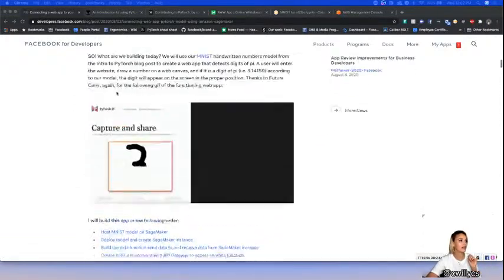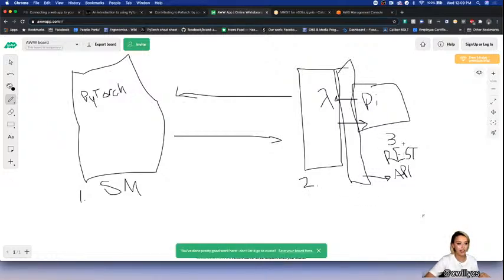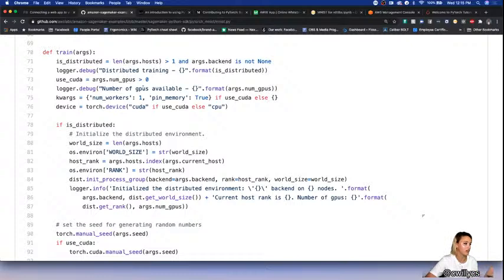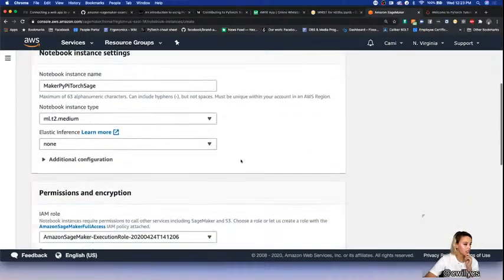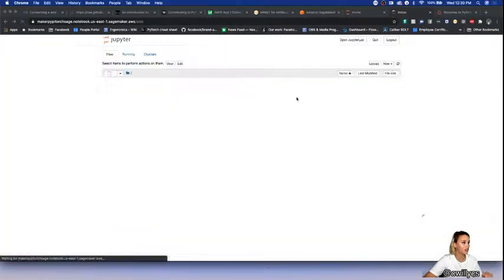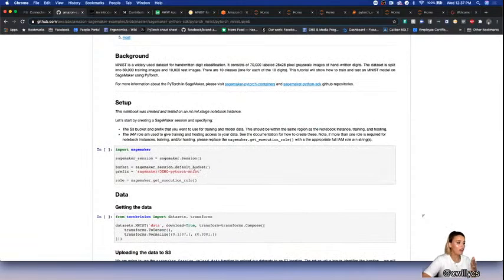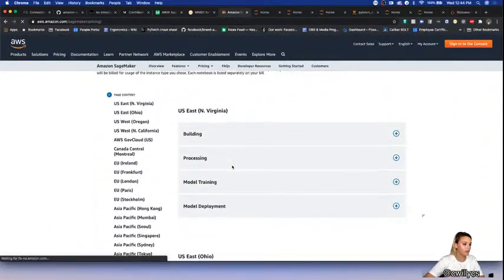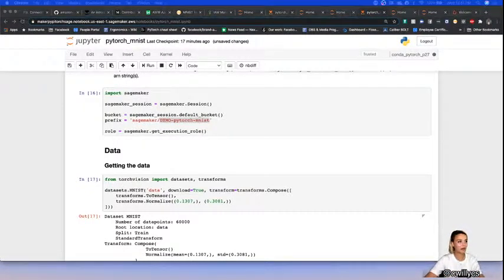[Livestream] Connecting your web app to a PyTorch Model using AWS SageMaker: Deploy your ML model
In this livestream, Cami will be walking through how to utilize AWS SageMaker to connect your web application to a PyTorch model.

Social Accounts